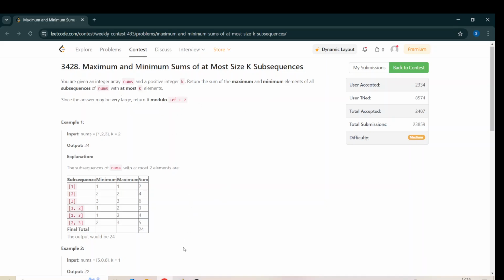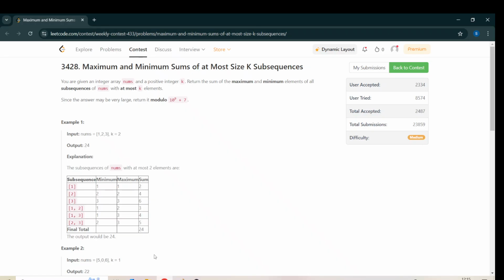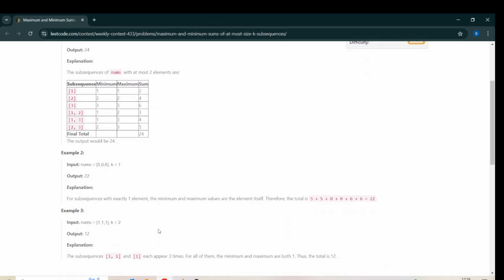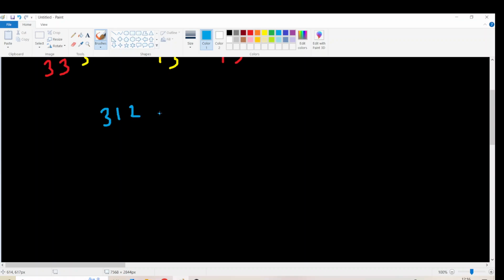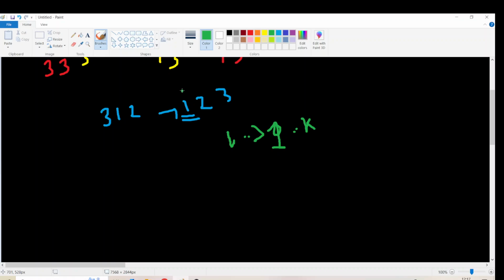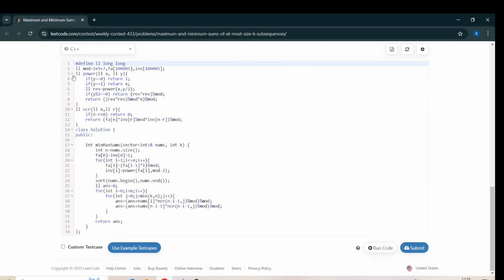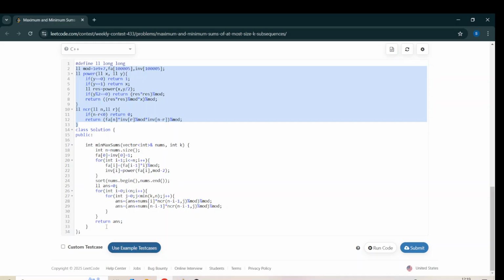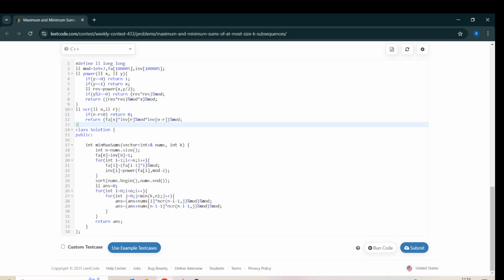Maximum and Minimum Sums of at Most Size K Subsequences (Leetcode Weekly 433)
Here I have provided the solution and explanation of the 2ndproblem of Leetcode Weekly 433